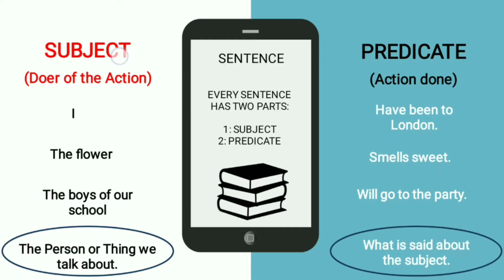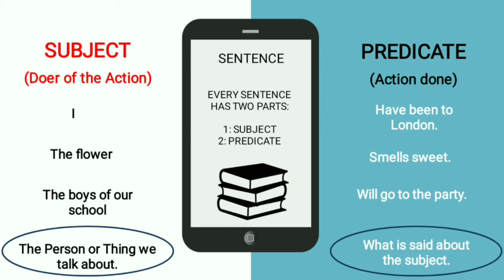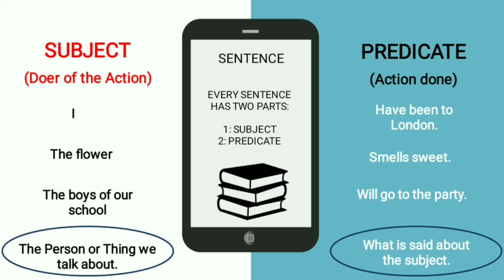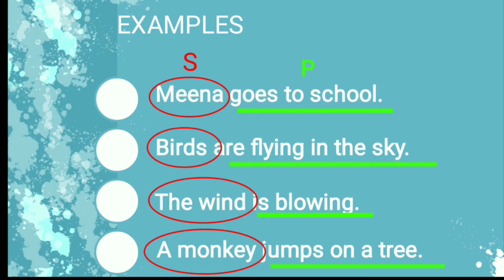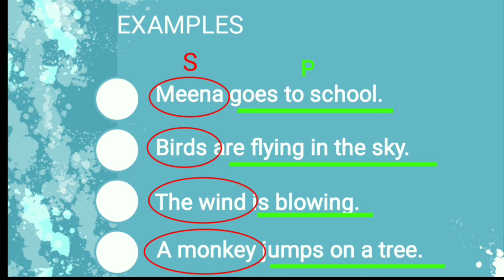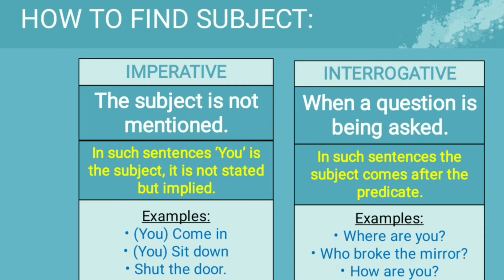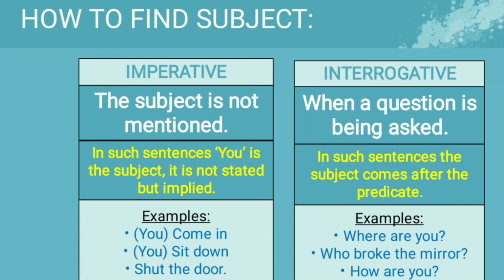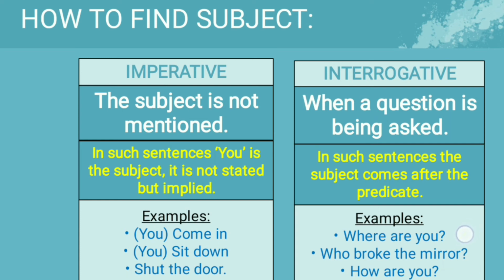Subject and Predicate in 5 Minutes | Subject and Predicate Lesson in English Grammar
Understand Subject and Predicate right from the very basics. In this video, we have covered the important parts of the subject and predicate and tried to make it as simple as possible for the kids to understand.

In this video, you will get to learn -
- How to identify a subject and a predicate in a sentence?

I hope, this video will help you a lot.